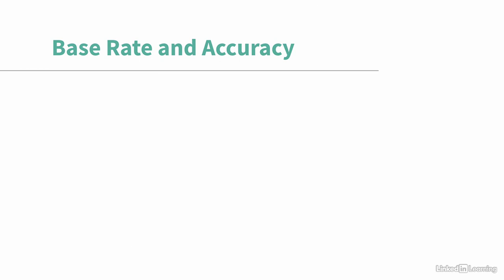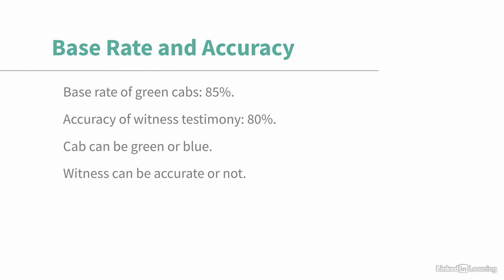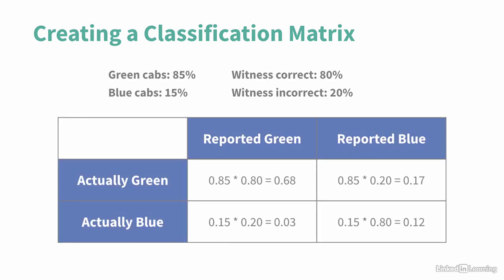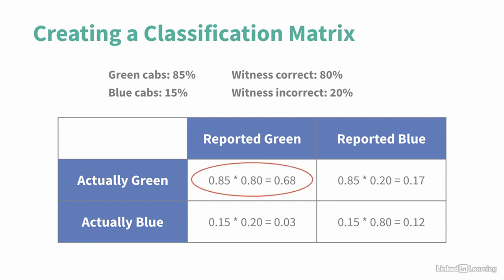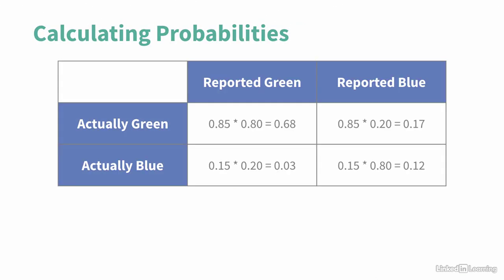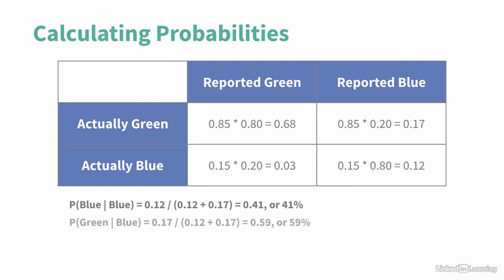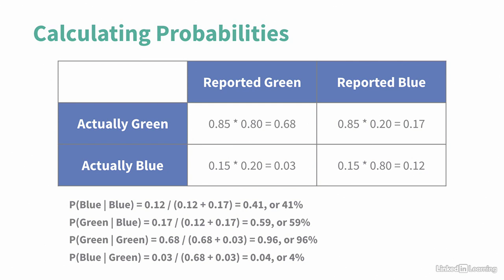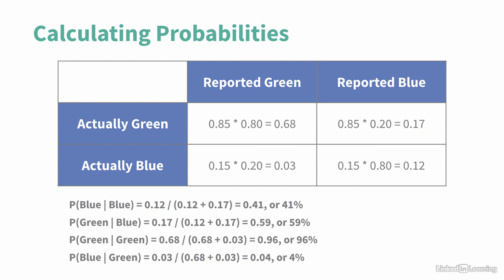50 - Create a Classification Matrix - Learning Excel Data Analysis